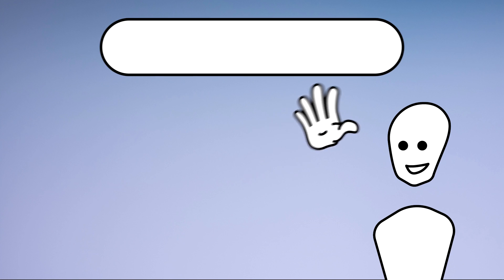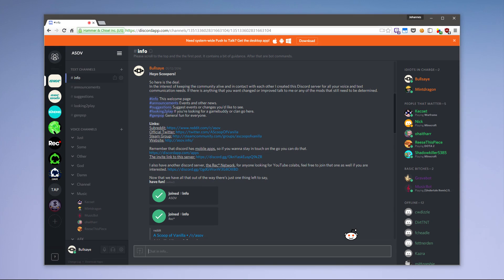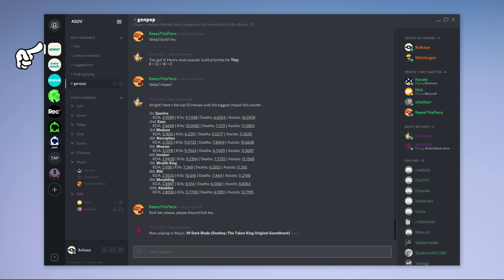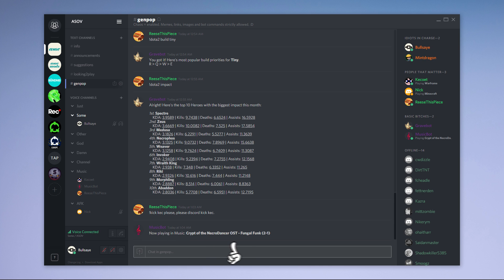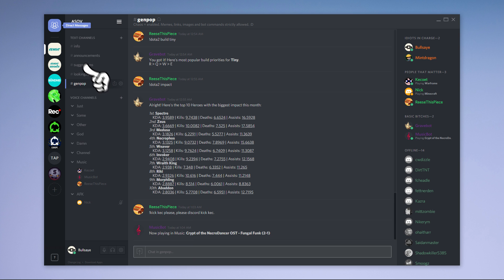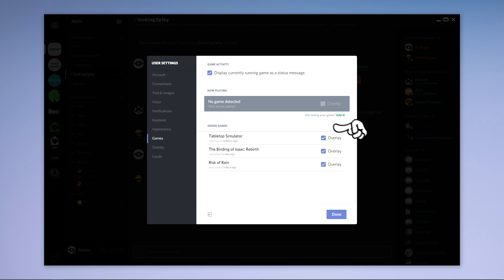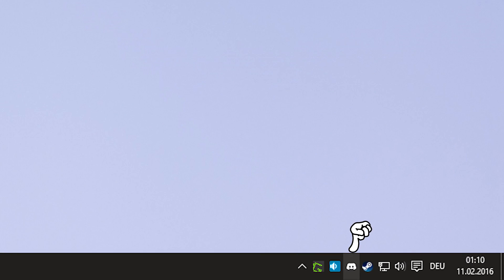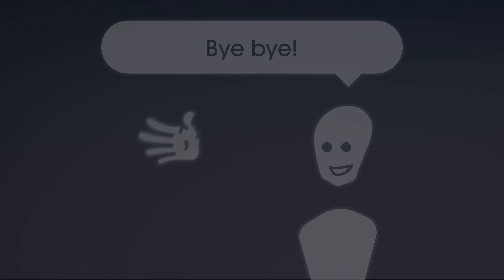Beginner's Guide Tutorial :: Discord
In this tutorial I'm going over what Discord is and the basics of using it. If I missed anything or things change, check the comments below this video. Need a server to mess around and set things up?

Are you tired of explaining Discord to your friends over and over again? Trying to convince them to try it out? Send 'em this video instead!

(NEW now with Linux client.)
Test/Support Server

I’d also love to read some of your comments, so leave me some down below.